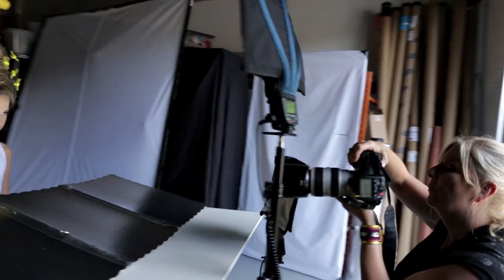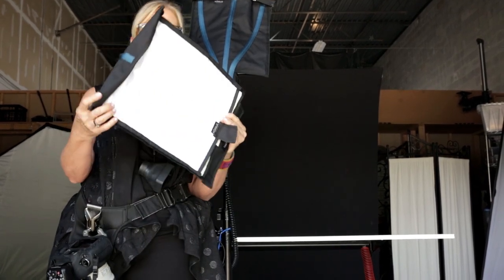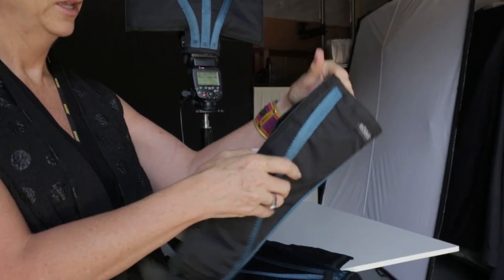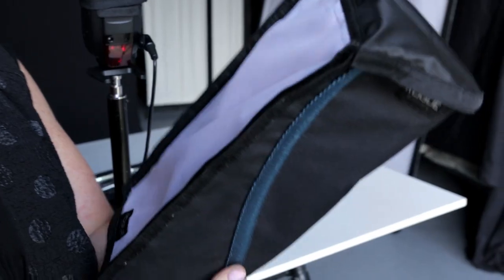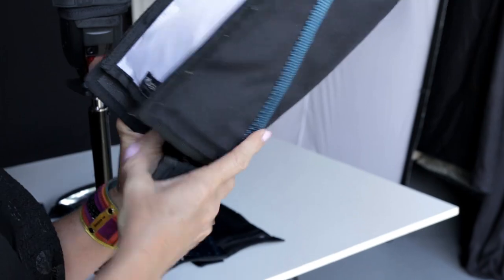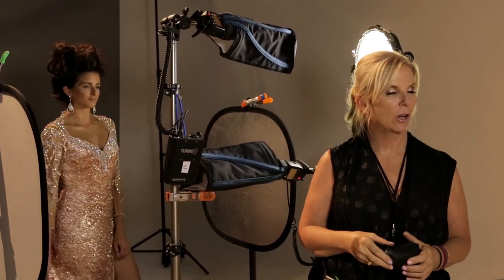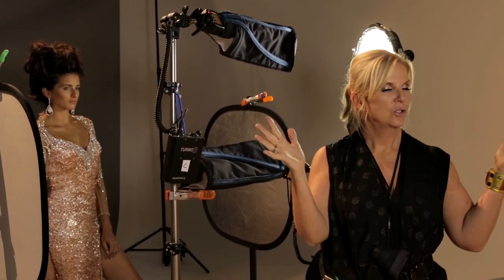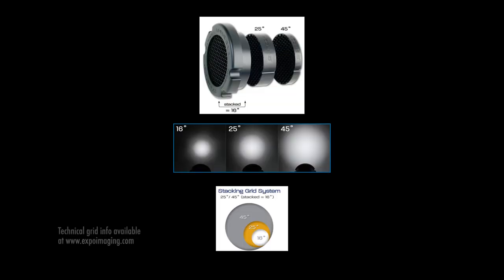Creative Modern Lighting with Rogue Modifiers by Lou Freeman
Fashion and Celebrity photographer, Lou Freeman, takes us through some creative applications in which she uses Rogue Flashbenders, 3-in-1 Honeycomb Grids, and Diffusion panels.